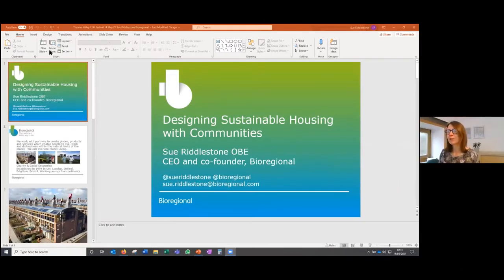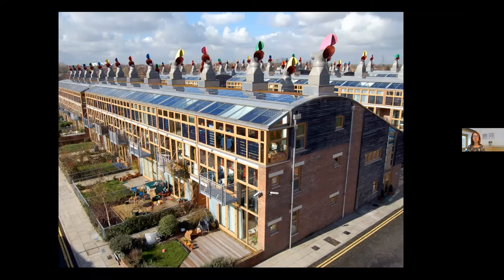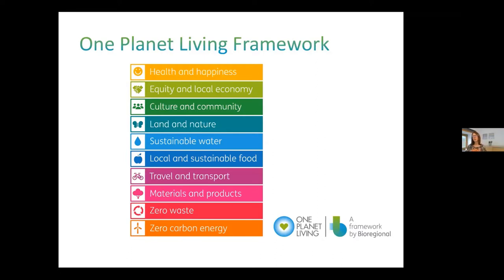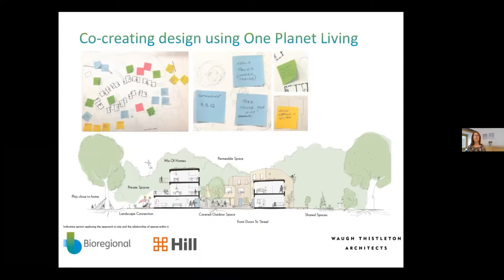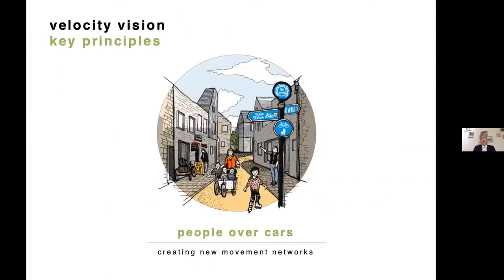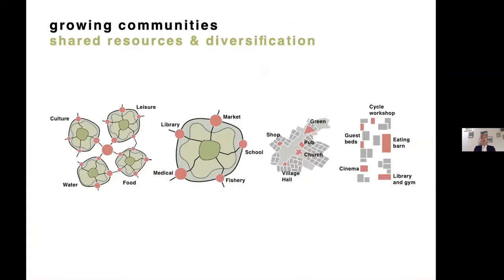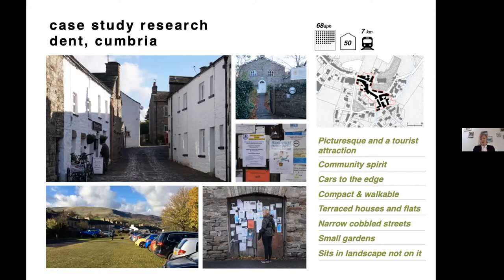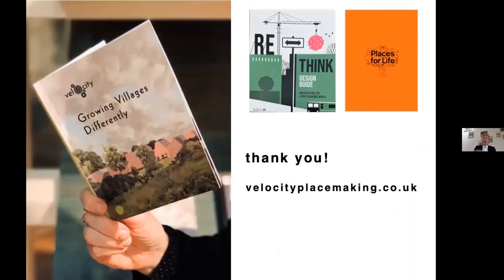The Positive Challenge: Designing sustainable housing with communities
This event is aimed at anyone who is interested in building homes sustainably.

Communities want to provide housing that is future-proofed for residents through low running costs while meaningfully addressing the climate emergency. Local designers, architects and developers will be in conversation to share experiences on how this can be achieved in new-build housing schemes as well as retro-fit properties.

Join talks and conversations chaired by Charlie Fisher from Collaborative Housing with:

Sue Riddlestone, Chief Executive and Co-Founder of Bioregional who created the pioneering BedZed eco-village development and developed the One Planet Living framework. Sue has worked on sustainable homes in different scales and contexts, from a 6,000 home eco-community in China to truly affordable homes with communities in South East England. Sue received her OBE for services to sustainable business, and to the London 2012 Olympic and Paralympic Games.

Chris Brown, Executive Chair and Founder of Igloo Regeneration. Chris founded igloo with the belief that value is created from sustainable approaches to regeneration. Through his founding purpose ‘to do well by doing good for people, place and planet’, Chris has led igloo to deliver some of the most recognised impact driven schemes in the UK. Igloo’s Community Builders team supports community groups to deliver community led development.

Sarah Featherstone, Architect and Co-founder of VeloCity (she). VeloCity is a strategic approach to growth and placemaking, centred on a re-imagining of the village for a sustainable 21st century. We will be hearing from its co-founder Sarah Featherstone. Sarah is also an architect and co-Director of Featherstone Young, a practice with expertise in place-making and social engagement. Her work has won many awards particularly for housing and community projects including RIBA awards for a homeless centre and two housing projects in sensitive rural locations